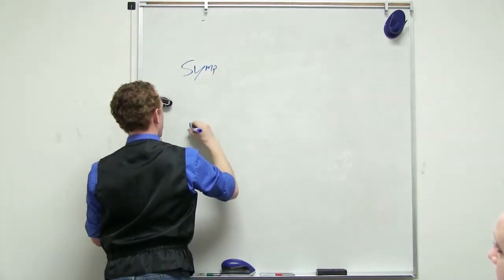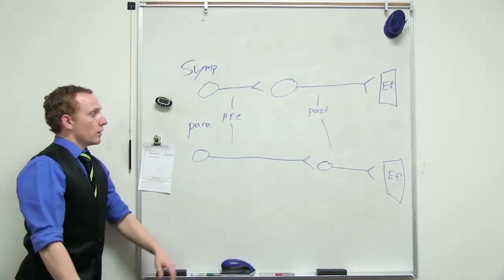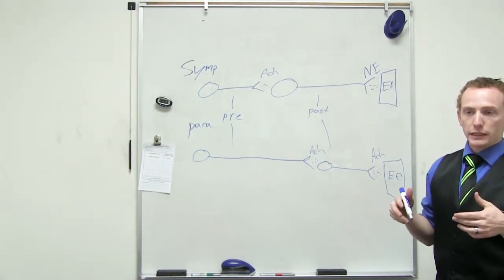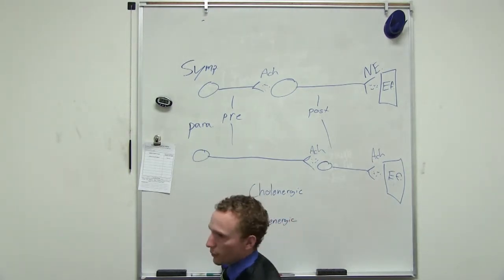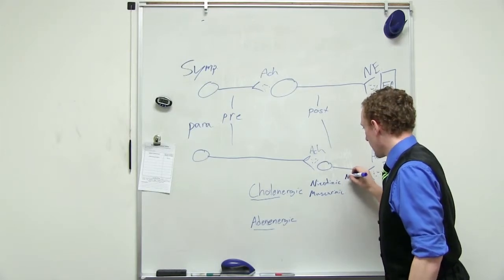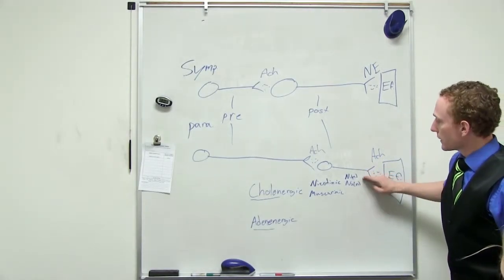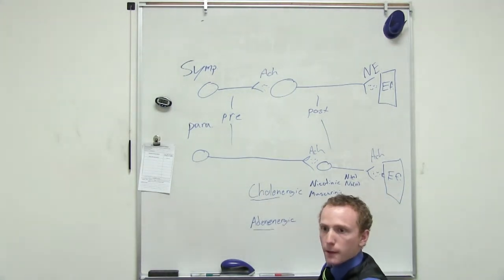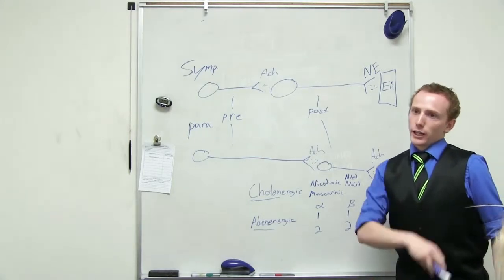Autonomic Nervous System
This Human Anatomy and Physiology video teaches how the ANS functions.